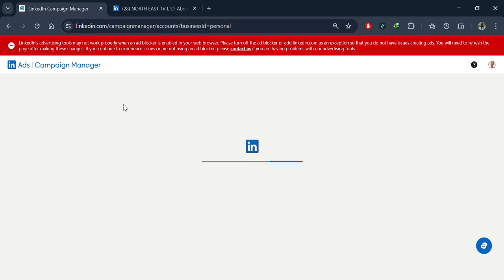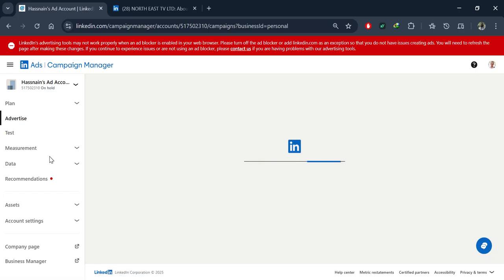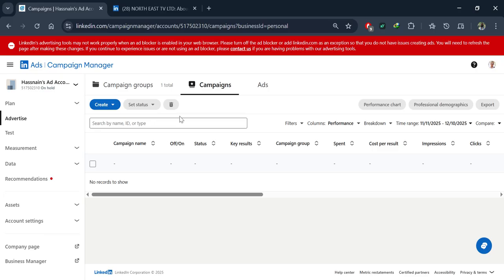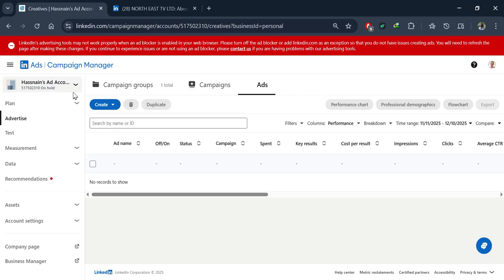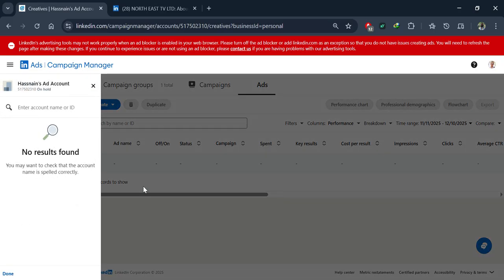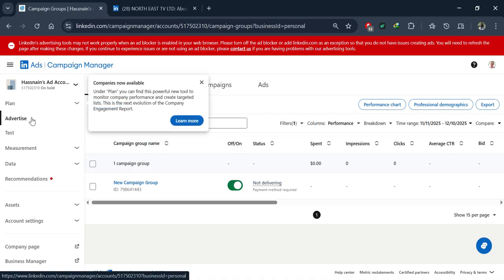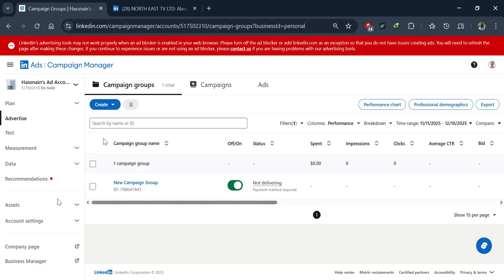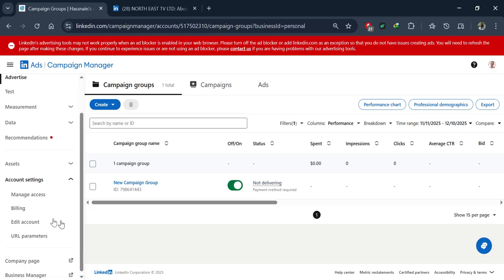How to Use LinkedIn Campaign Manager Step by Step Ad Creation Guide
This tutorial explains how to use LinkedIn Campaign Manager to run professional ads. Learn how to set up campaigns, choose objectives, target the right audience, create ad creatives, set budgets, and track performance for effective LinkedIn advertising.